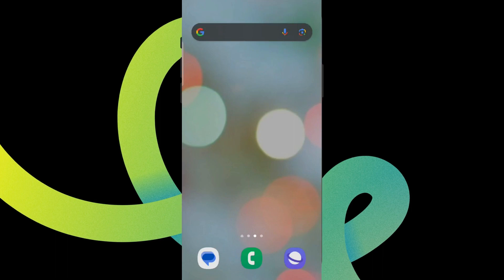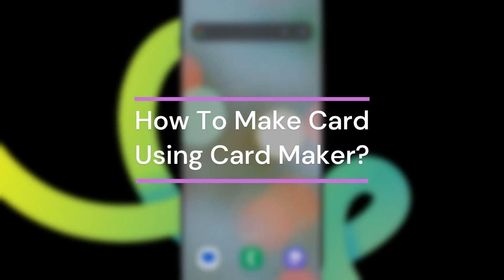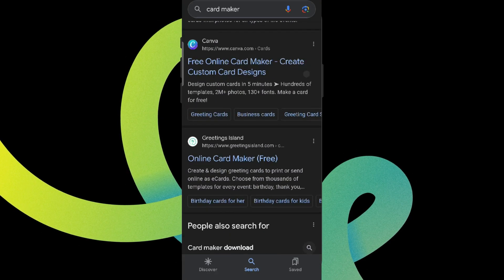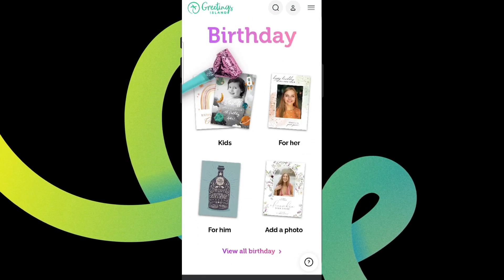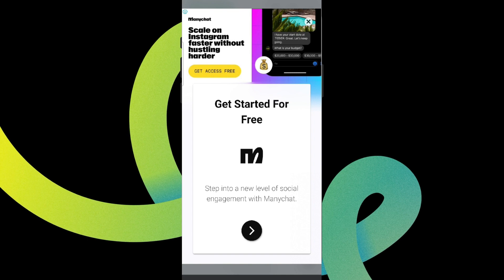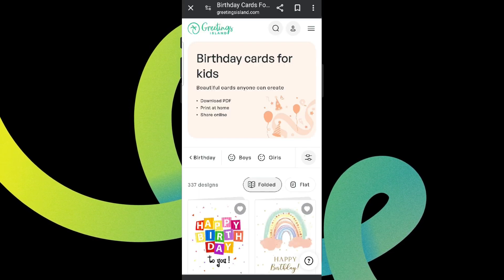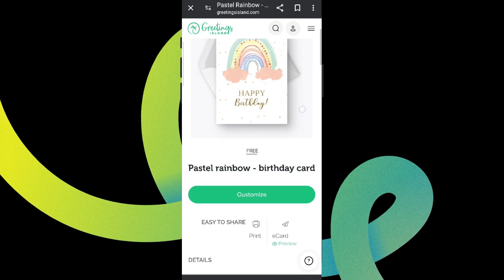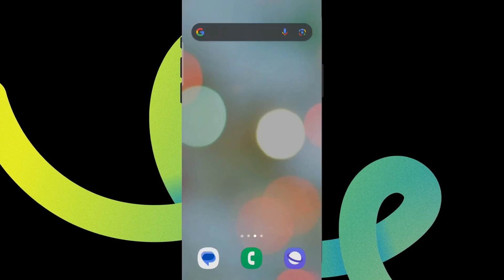How to Make a Card Using Card Maker 2024 | Create a Card Using Card Maker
In this video, discover how to make a card using a card maker, perfect for birthdays, holidays, or special occasions. We'll walk you through the process of choosing a card template, customizing text and images, and printing or sharing your finished card. Whether you're designing a greeting card, invitation, or thank-you card, click play to follow along and create your own unique card.